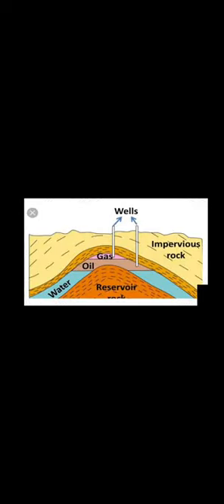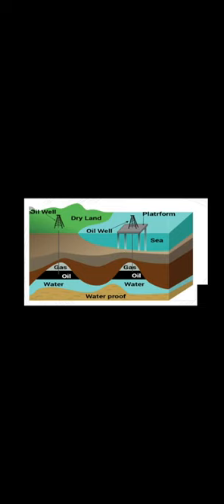III BSC - VI SEM - PHYSICS - RENEWABLE ENERGY - fossil formation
This lecture is for III Year BSC students